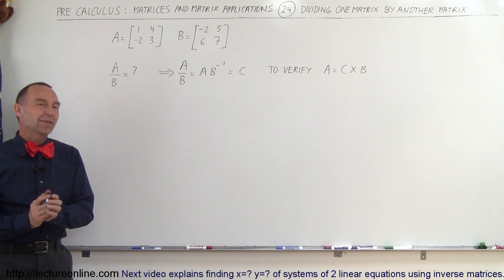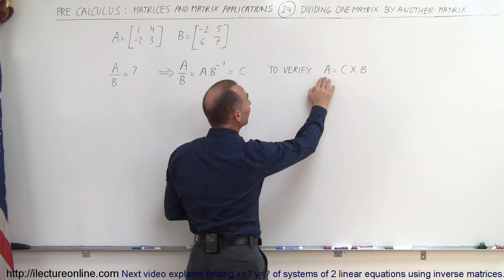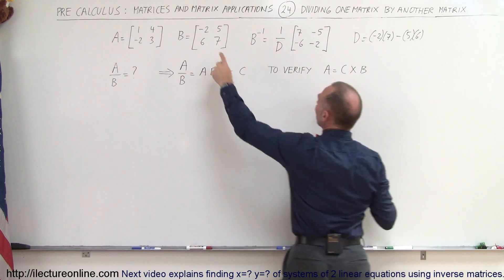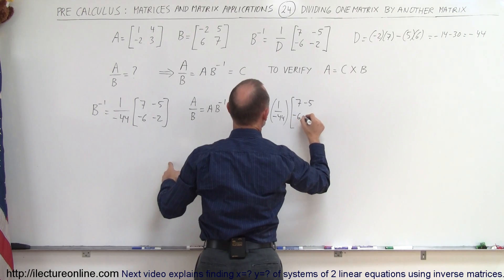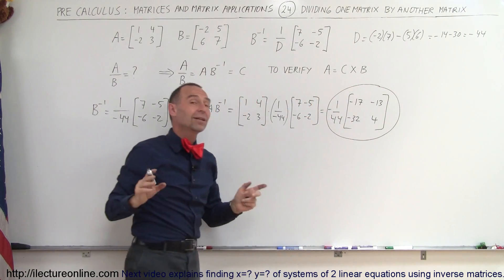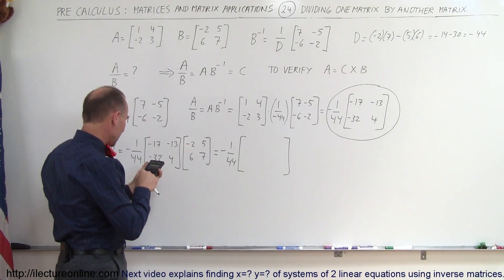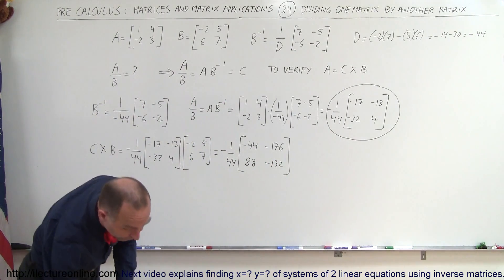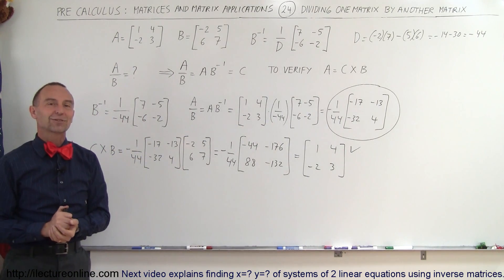PreCalculus - Matrices & Matrix Applications (24 of 33) Dividing One Matrix by Another Matrix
In this video I will find the division of one matrix by another matrix.